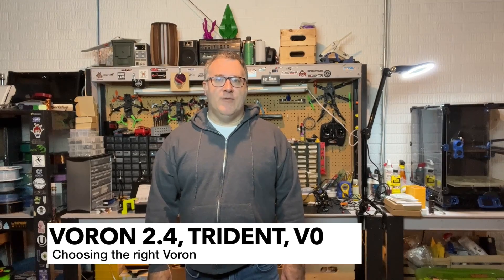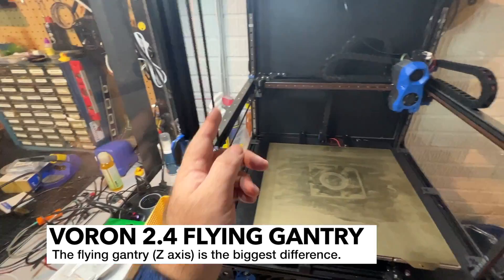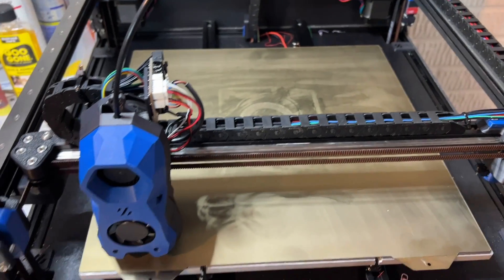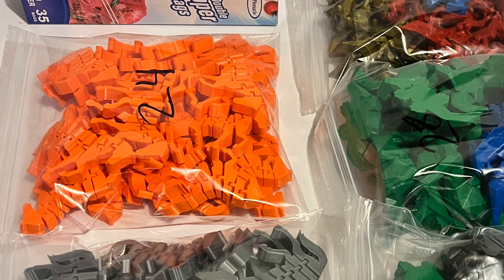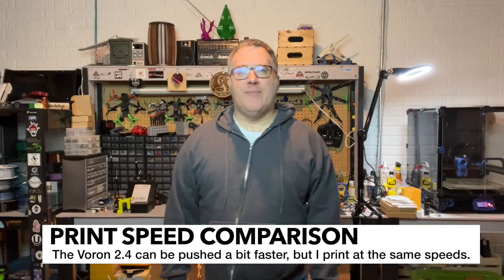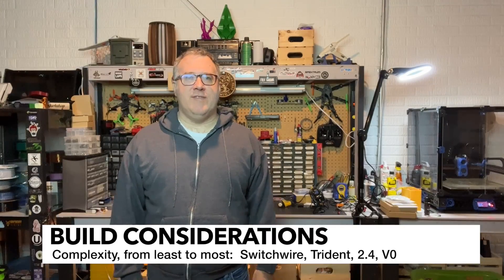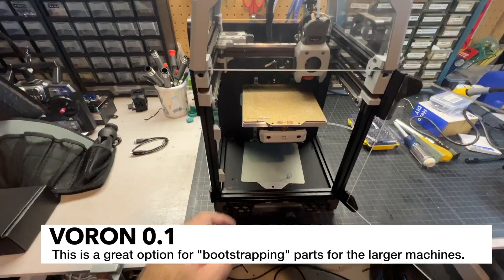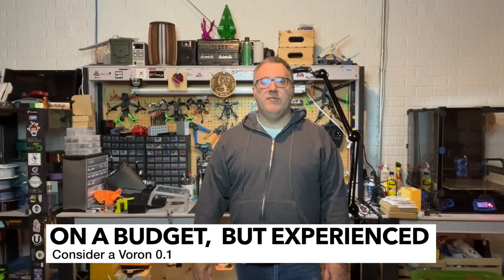Which Voron should you build?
In this video I cover the Voron 2.4, Trident, and briefly the V0 along with similarities, differences, and considerations.  Voron is an open source printer, born out of RepRap. IMHO, it is one of the best quality printer you can build that has a large community behind it. Watch the video to learn  which one would work best for you!

My Voron 2.4 kit was from West3D.

All Trident parts were provided by Boxxy Prints. Kit was provided by LDO.
Boxxy Prints (Recommended for parts, tell him I sent you!)

Considering a Voron Trident?

See below if you'd like to skip around the video.

00:31My Voron 2.4 R2 Build
00:56 My Trident Build
01:40 Stealthburner Toolhead
01:56 Trident Touch Screen
02:00 Voron 2.4 Voron display
02:21 Voron 2.4 Flying Gantry
02:37 Trident Fixed Gantry
02:54 Voron 2.4 and Trident Bed Comparison
03:11 - Voron 2.4 and Trident Gantry Similarities
03:31 - Voron 2.4 and Trident Cable Chain Differences
03:44 - Voron 2.4 and Trident Z Motor Mounting Differences
03:59 - Trident Lead Screws
04:10 - Auto Leveling
04:20 - Voron 2.4 Quad Gantry Leveling
04:34 - Z Endstop for Z offset (Both Machines)
04:52 - Trident Z Tilt Leveling
05:15 - Auto Leveling Process & Differences
05:45 - Enclosure Panels (Same on Both Machines)
06:21 - Bottom Cooling (Same on Both Machines)
07:00 - Print Quality (Same on Both Machines, but some considerations)
08:08 - LGX Lite Extruder good for TPU (Mods for both machines)
09:16 - Preheating
09:59 - Print Speed Comparison
10:37 - Toolhead Considerations
11:17 - Build Considerations
12:44 - Popularity / Mainstream Support
13:05 - Serial Numbers
13:18 - Pricing Differences
13:32 - Kits
14:19 - Voron 0.1
15:58 - Printing on each machine
16:22 - Conclusion